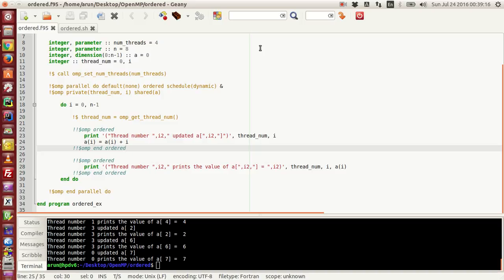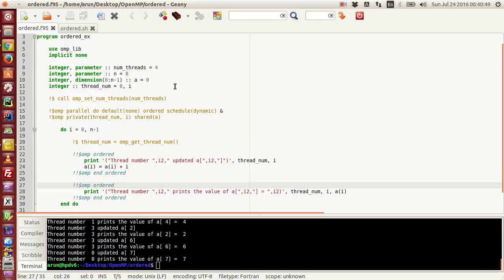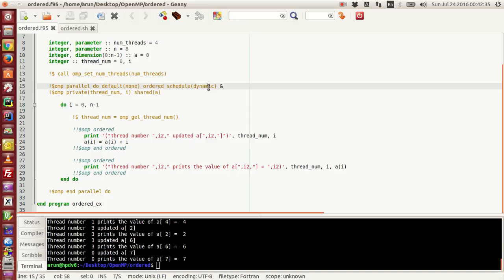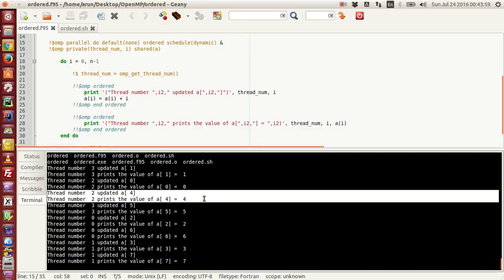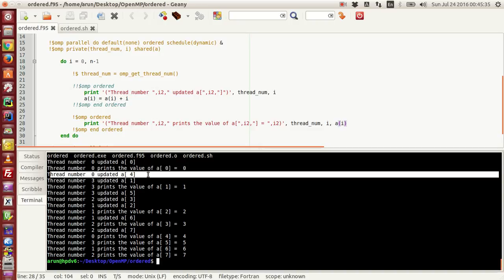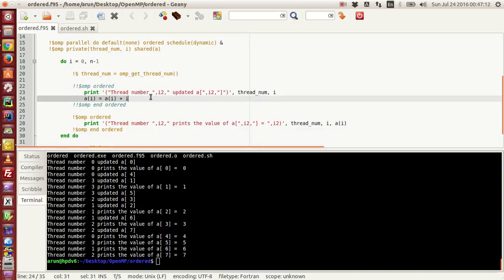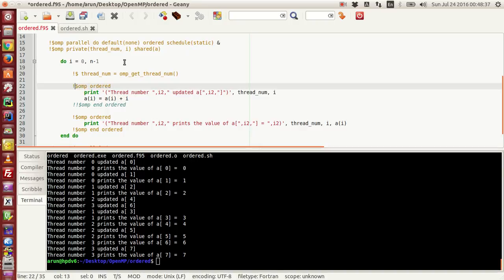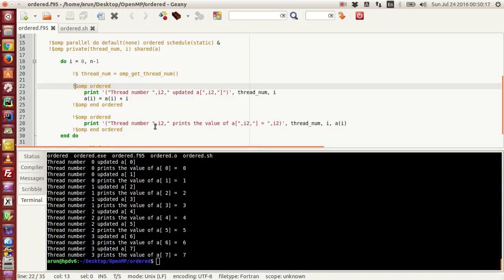Fortran with OpenMP : 028 : OpenMP Ordered Clause in detail